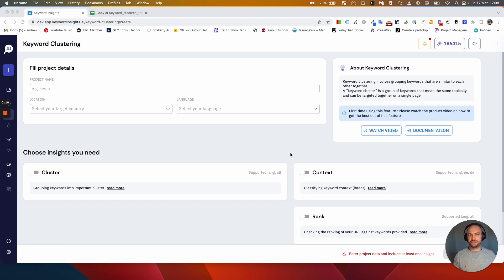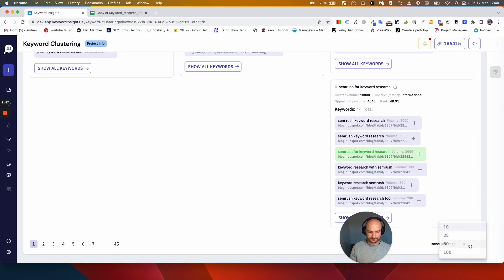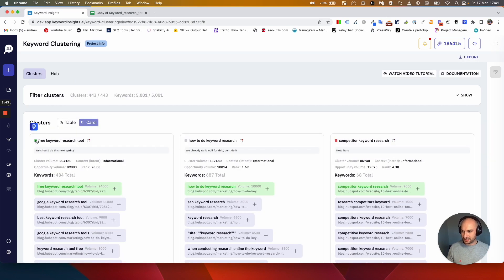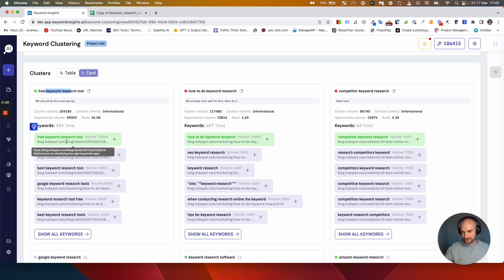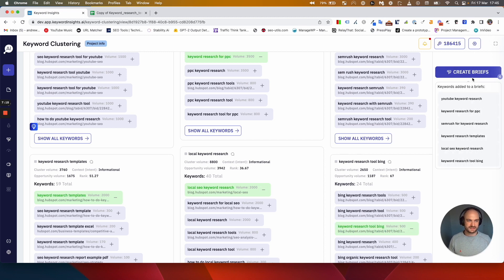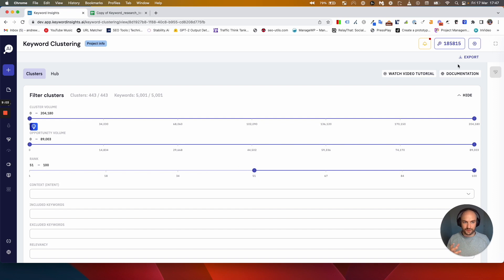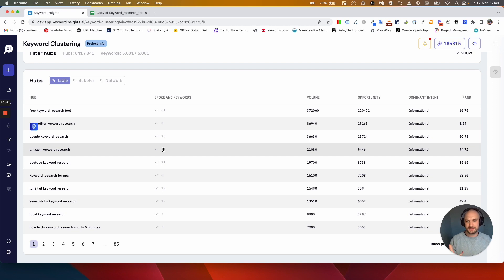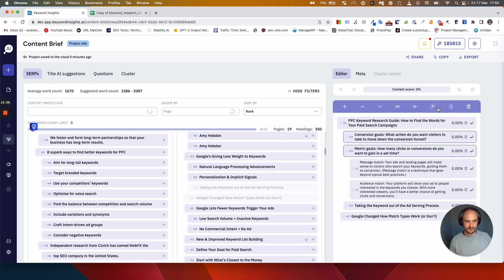How to Interpret Clusters with In-app Visualisations *New*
Unlock the power of your keyword clusters with this informative video on interpreting cluster insights in Keyword Insights' new in-app visualisations. Learn how to gain deeper insights and make informed decisions with your keyword data. Watch now!